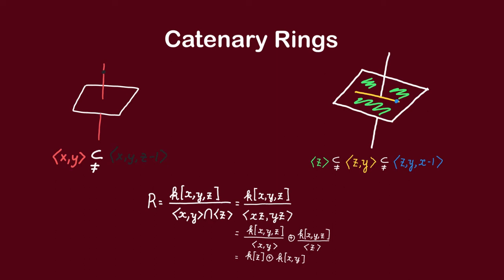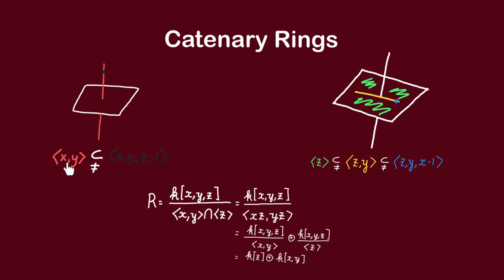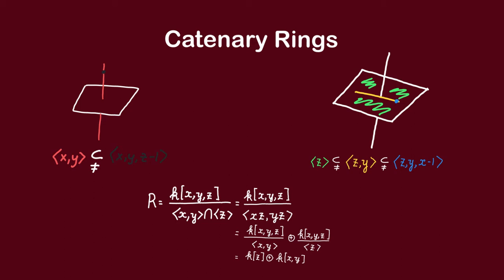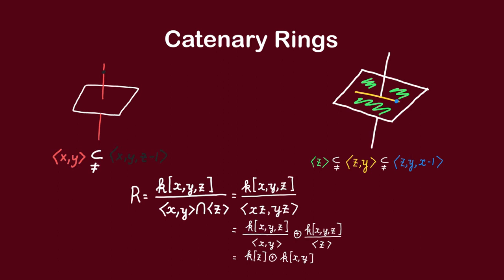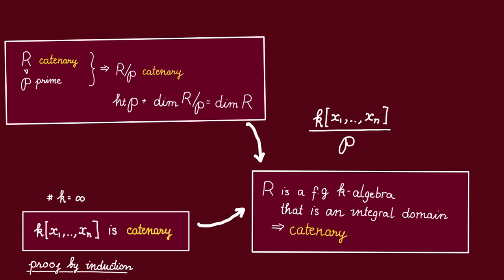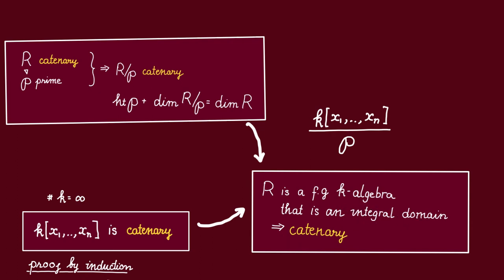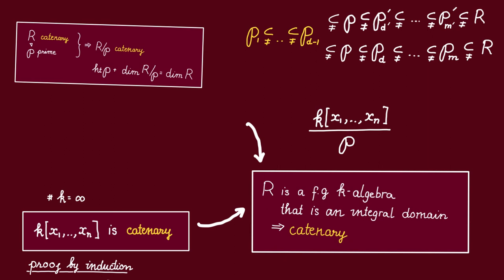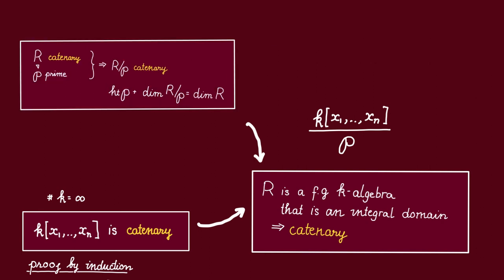[Catenary Rings] Part 2- Catenary and Irreducibility